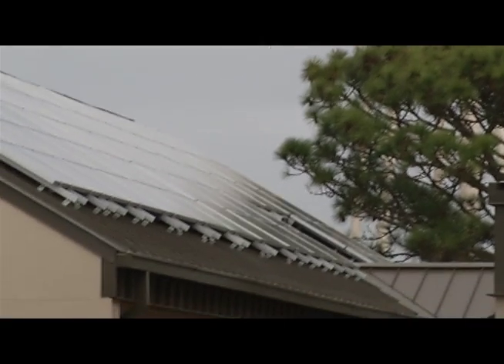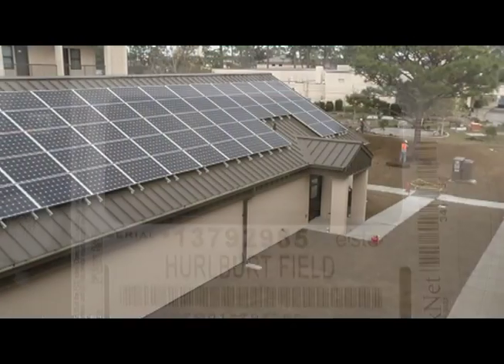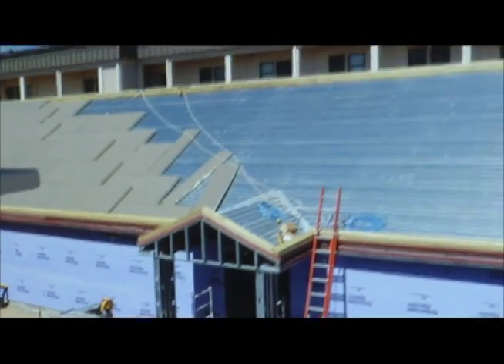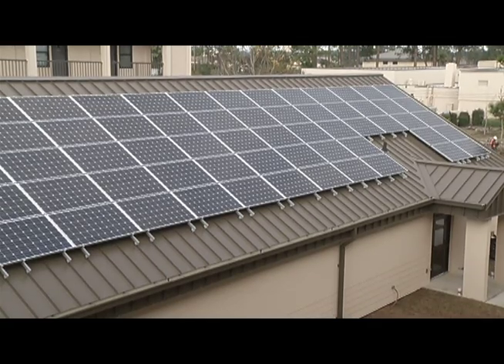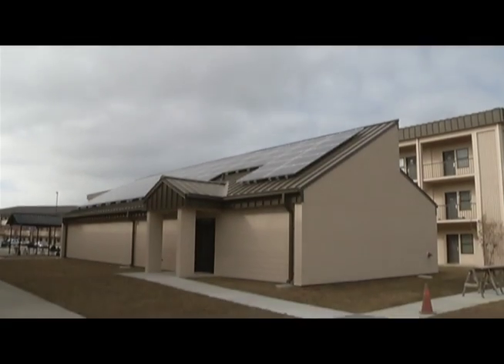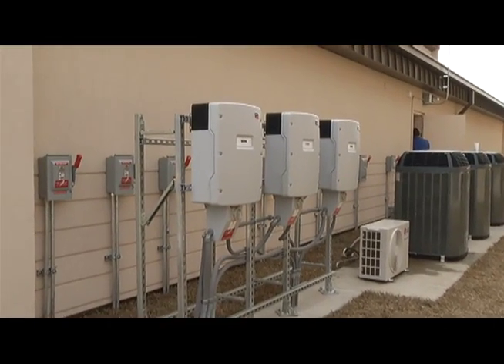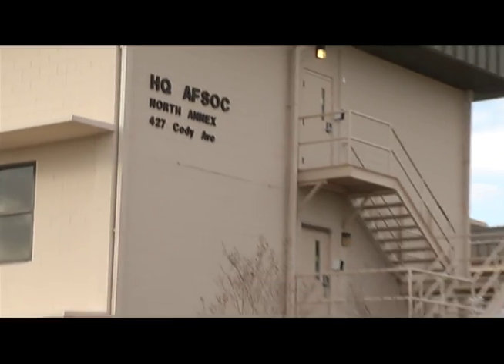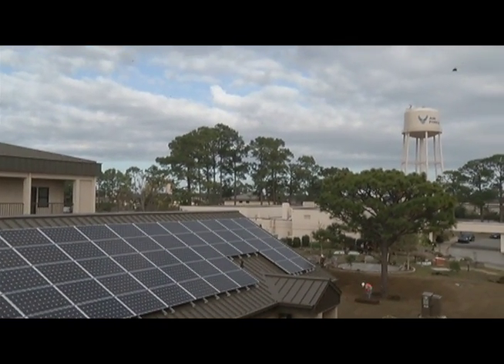Net Zero Energy Building Makes History at Hurlburt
A building that generates its own energy sounds like something out of the future. But imagine, no monthly electric bills and no utility rate hikes, because the building is doing all the work on its own. At Hurlburt Field, Fla., it's not science fiction but a reality as the new AFSOC Source Selection Facility nears completion. As one of the first "net zero energy" buildings in the Air Force, it features extra insulation, high efficiency heat pumps, energy efficient windows and doors, as well as rooftop solar panels.